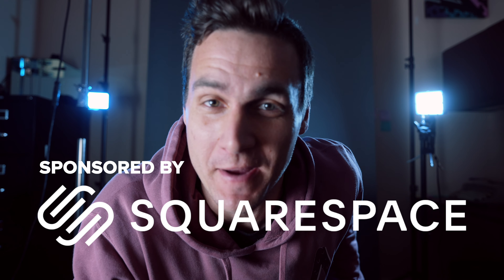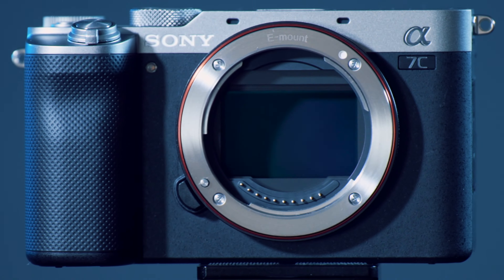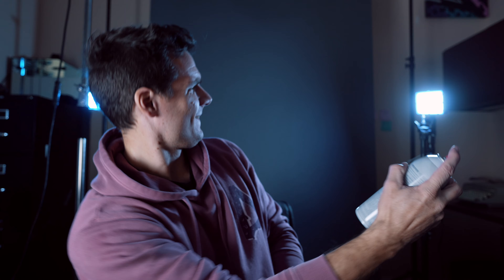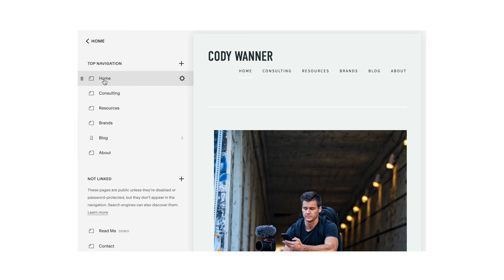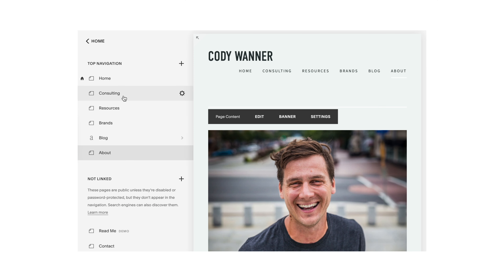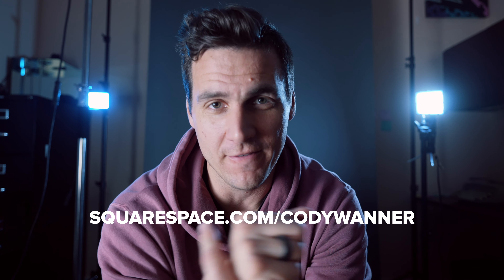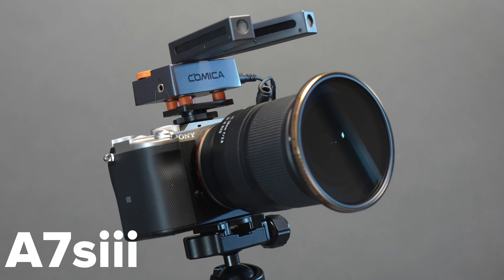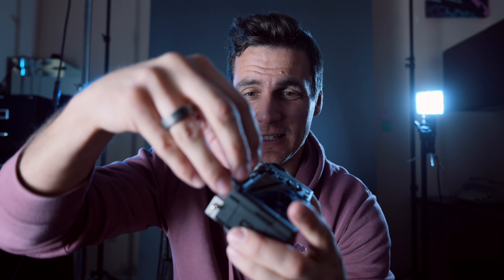Sony A7c One Month Review // Perfect A7siii Companion